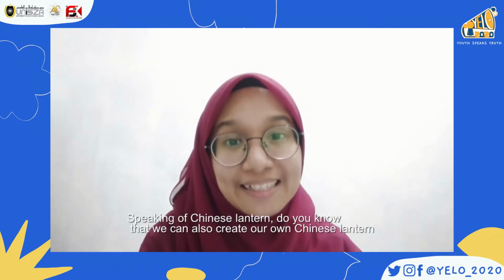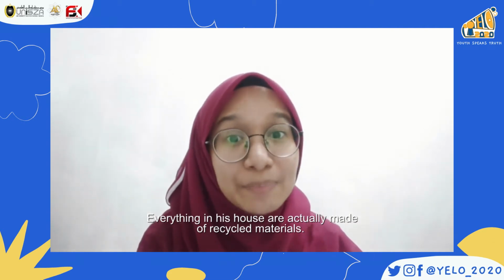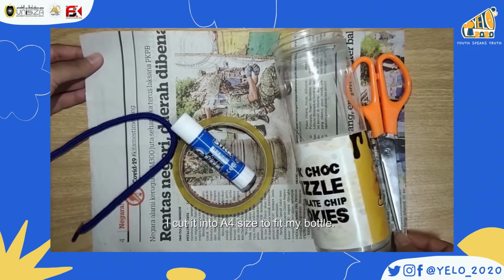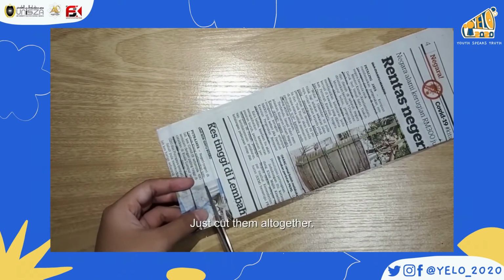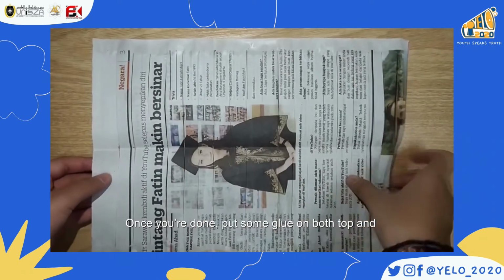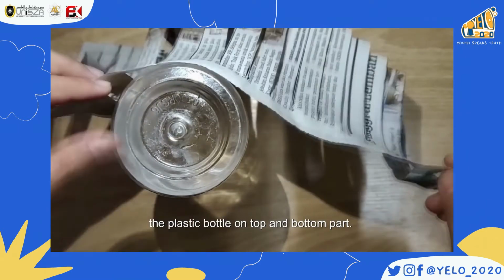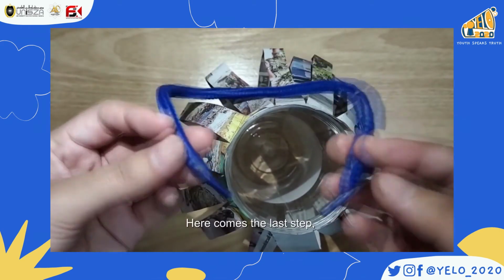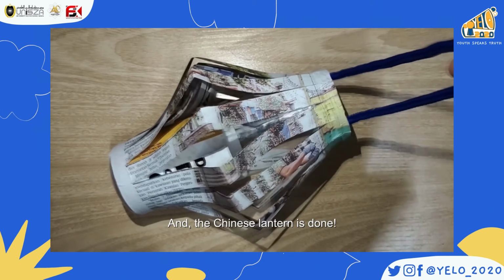Arts & Culture: Chinese Lantern (YELO 2020)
Welcome back Eathvengers! Put your creativity caps on and let's learn how to make Chinese lanterns with Miss Afrina! ^_^